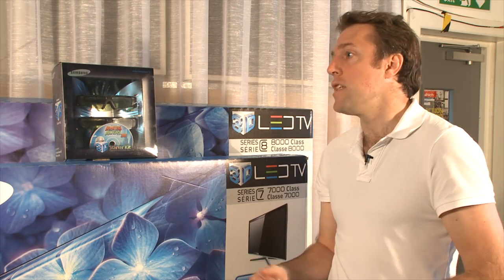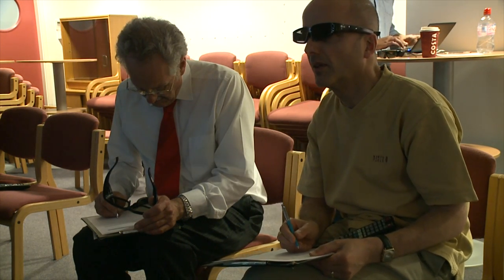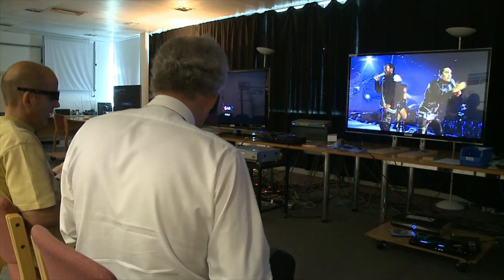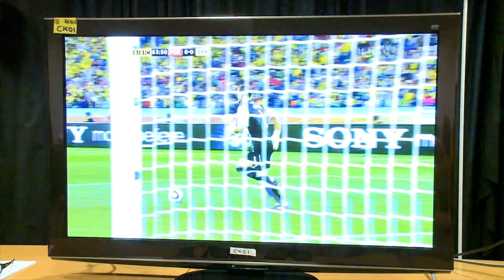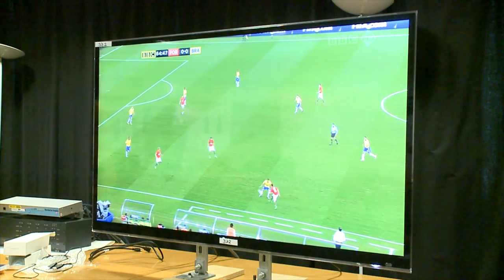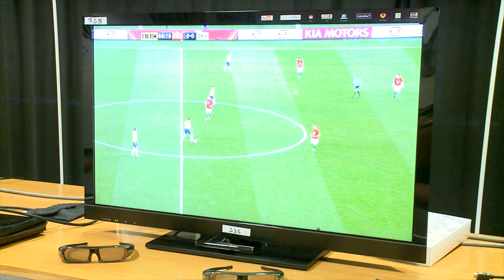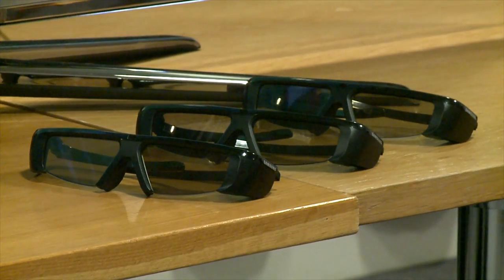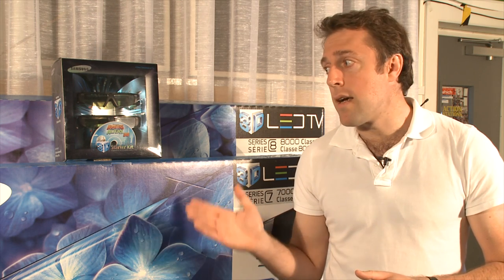What is the best 3D TV? - Which? lab group test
Sony, Panasonic, Samsung and LG go head-to-head in our first 3D TV viewing test. Find out how the big brands fared in our independent expert test.